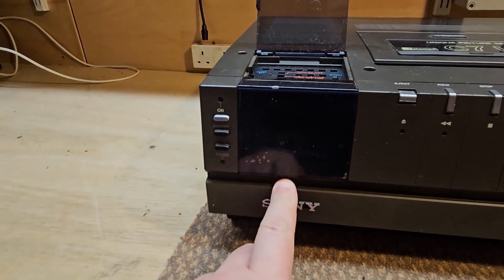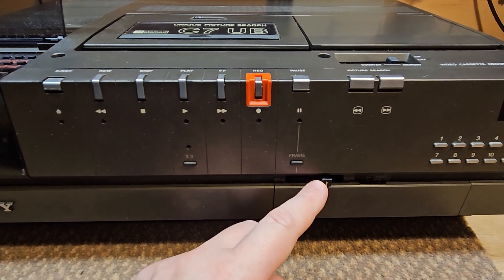Sony SL-C7 Resurrection after 12 years in storage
Today i get out one of the old cold fossils from my Betamax video recorder collection.

This is a Sony SL-C7UB that i've owned for about 20 years and been in cold storage for 12.

Lets see if I can get this thing spinning heads and feeding electrons into a CRT.